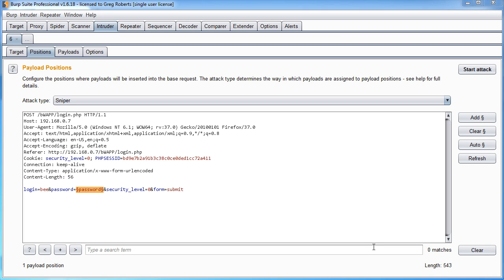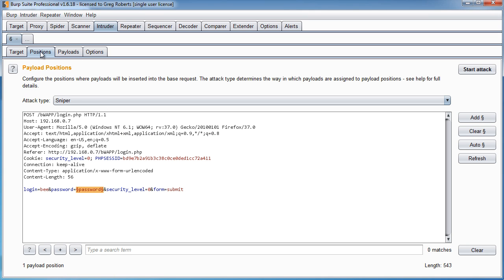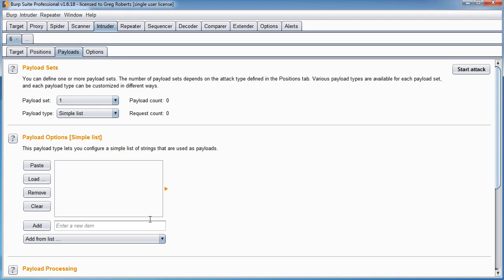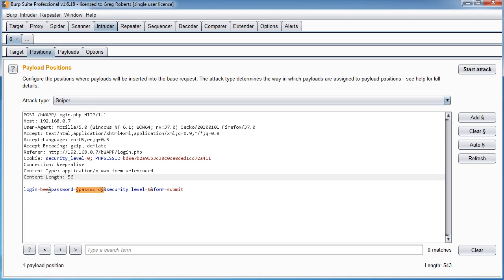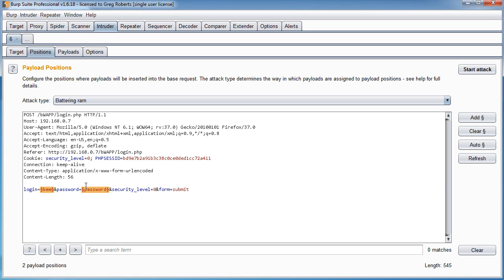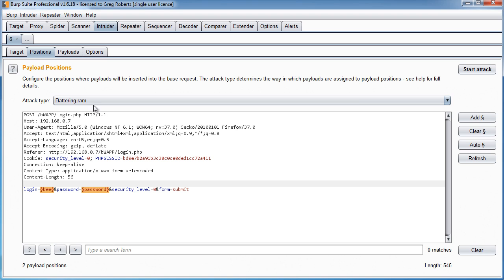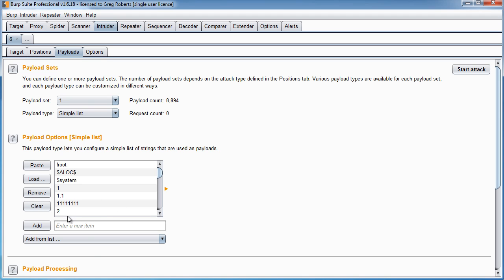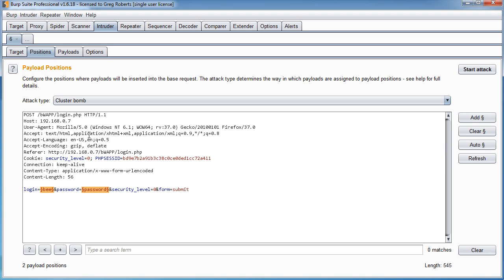Burp Suite for Web Application Security 10 Intruder Attack Types